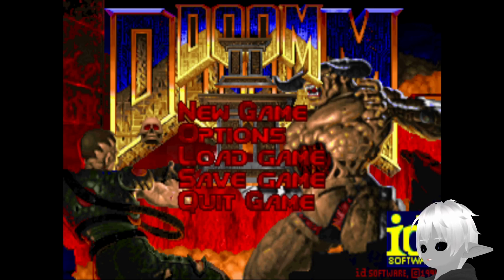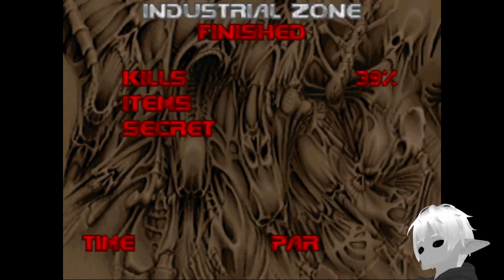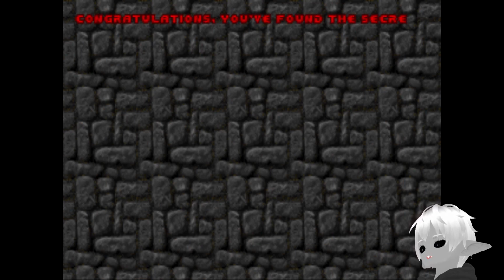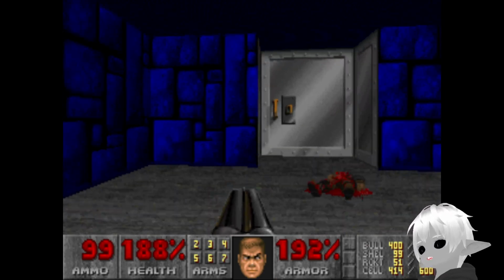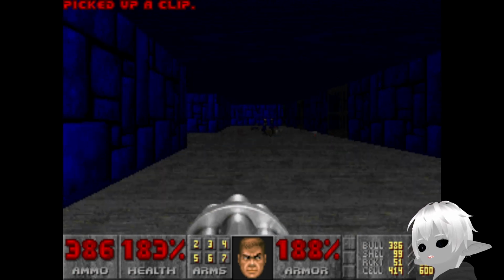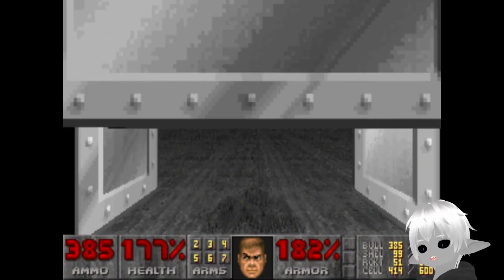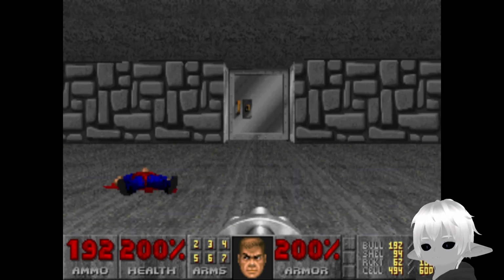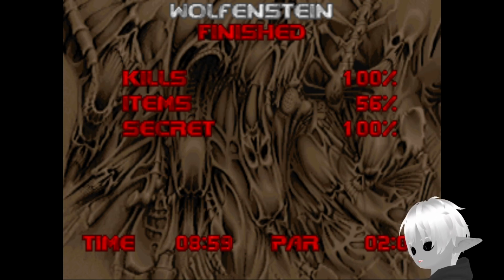Timmothy plays: DOOM II part9: Wolfenstein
S E C R E T   L E V E L !!

Talk about nostalgia!